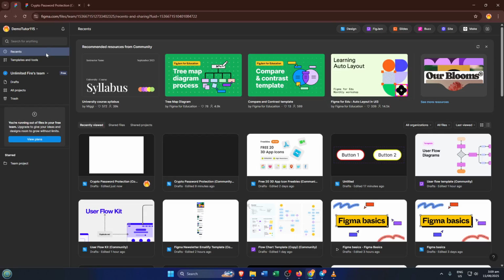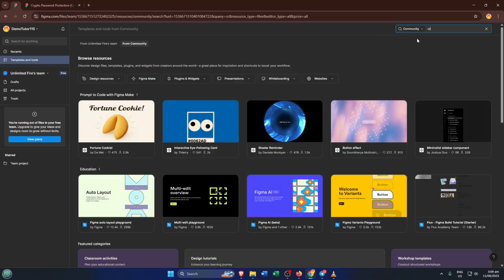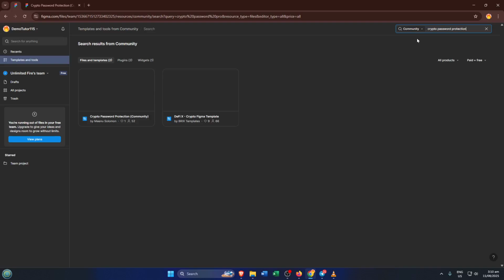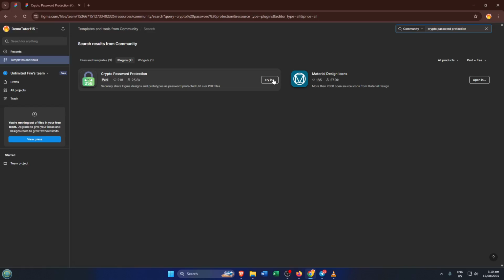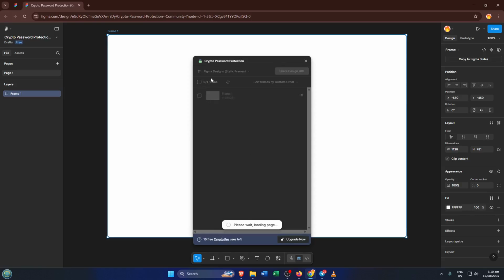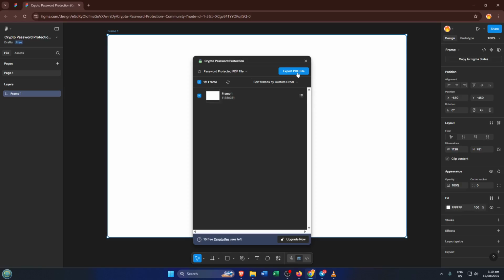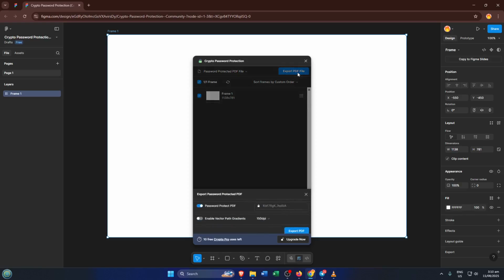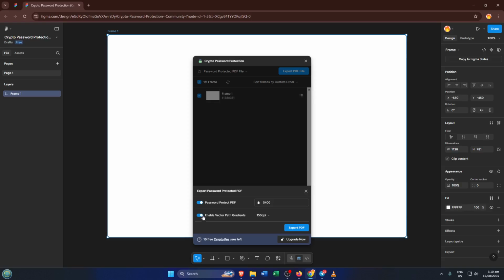How To Password Protect Files & Prototypes using Figma in 3 steps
Learn how to password Protect Files & Prototypes using Figma with a clear, beginner-friendly walkthrough. This tutorial explains the essential tools, settings, and steps you need to complete the process efficiently while keeping your Figma workflow organized.